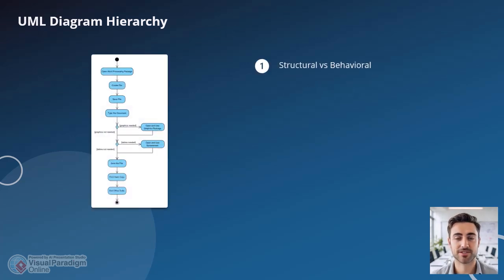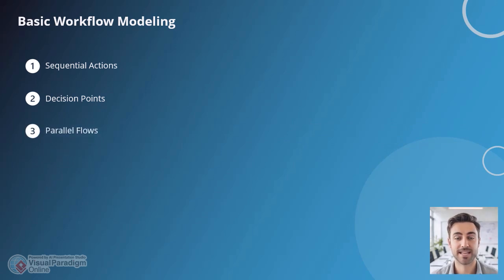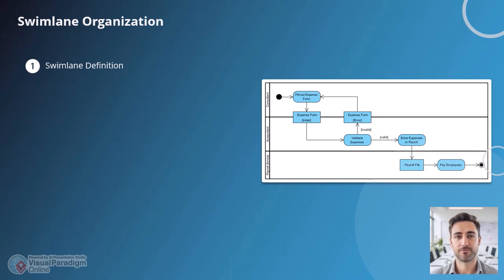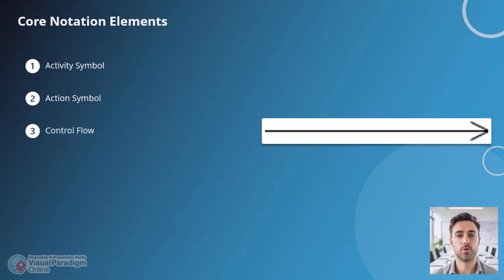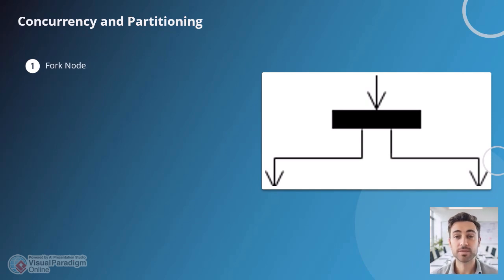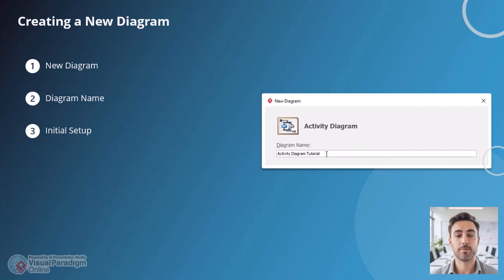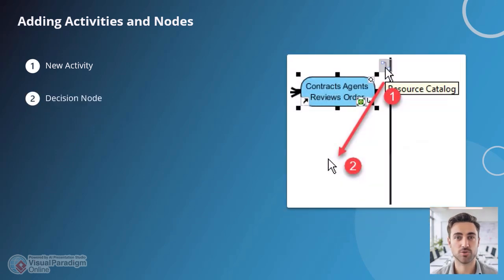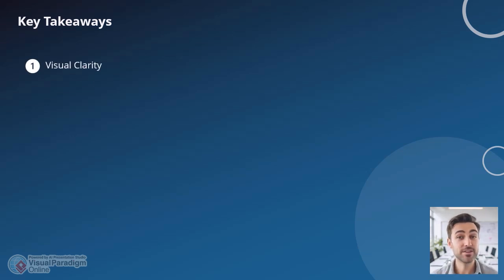UML Activity Diagram Tutorial: Ultimate Guide to Workflow Modeling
Mastering UML Activity Diagrams is essential for mapping out complex workflows, system behaviors, and business processes. In this comprehensive guide, we'll cover everything from the basic UML notation elements to building real-world workflow models from scratch!

Whether you are a software engineer, system analyst, or business professional, learning how to use elements like Swimlanes, Decision Nodes, and Fork/Join Nodes will significantly improve your design clarity. We will even walk you through a step-by-step practical implementation using Visual Paradigm.

📌 What You Will Learn:
00:00 - Introduction to UML Activity Diagrams
00:45 - UML Diagram Hierarchy (Structural vs. Behavioral)
01:54 - Basic Workflow Modeling & Sequential Actions
03:06 - Real-World Process Examples (Order Processing & Enrollment)
04:26 - How to Use Swimlanes for Organization
05:44 - Core Notation Elements (Activities, Actions, Control Flow)
06:54 - Start and End Nodes (Initial, Final, and Decision Nodes)
08:04 - Advanced Notation (Concurrency, Fork, and Join Nodes)
09:18 - Step-by-Step: Creating a New Diagram in Visual Paradigm
10:27 - Setting Up Swimlanes & Partitions
11:37 - Adding Core Elements & Connecting Nodes
12:44 - Final Diagram Validation & Review
13:44 - Key Takeaways & Visual Modeling Best Practices

Credits:
Special thanks to Visual Paradigm. This video was created using Visual Paradigm's AI Presentation Studio: